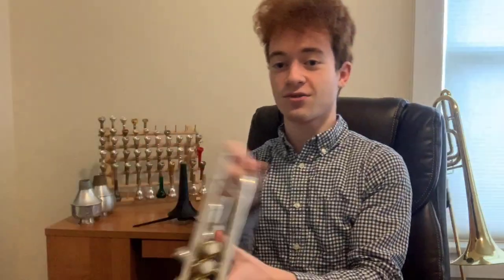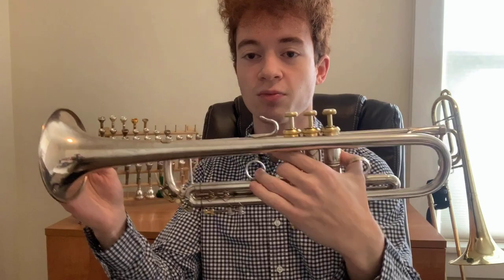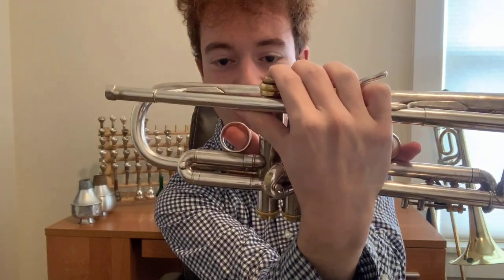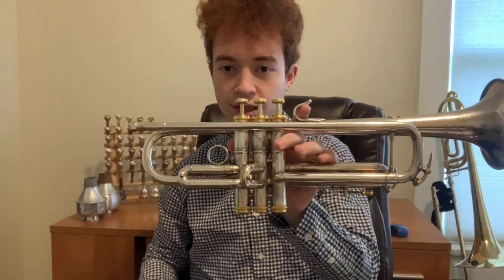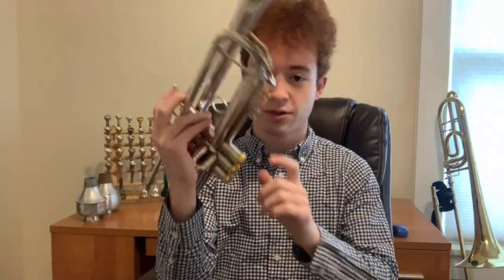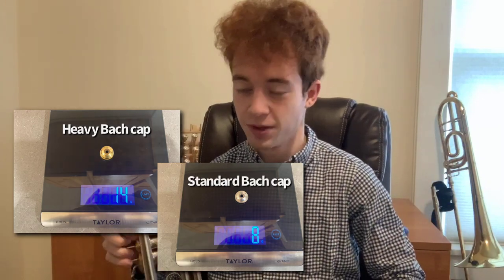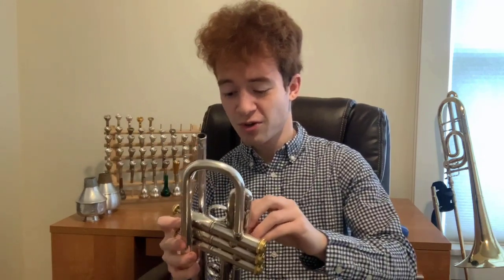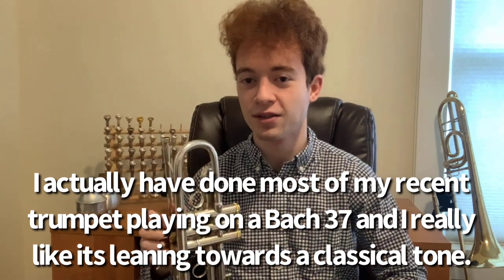RARE Vincent Bach Stradivarius Model 195S43 Trumpet | Instrument Reviews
This very special instrument, of which only 1200 were ever made in the late 1980s, celebrates the twenty-fifth anniversary of Bach's merger with Conn-Selmer! This is an incredible instrument and so much fun to play.

~EQUIPMENT~
Vincent Bach Stradivarius Model 195S43 25th anniversary trumpet
(Bach Megatone 1-1/2A, Bach 'Symphonic' 1-1/2C, GR 67M, Giardinelli 1S)